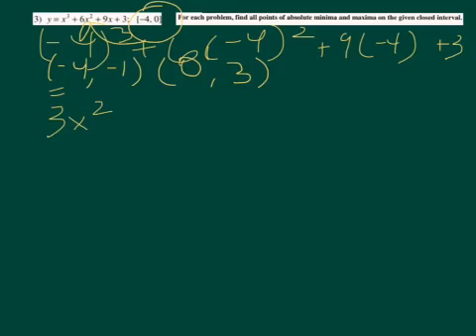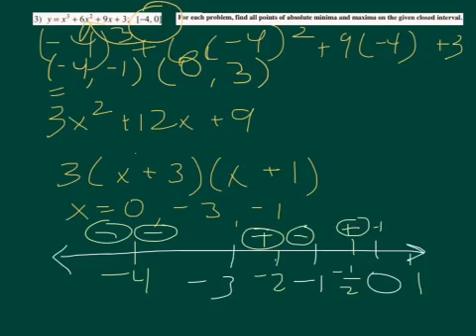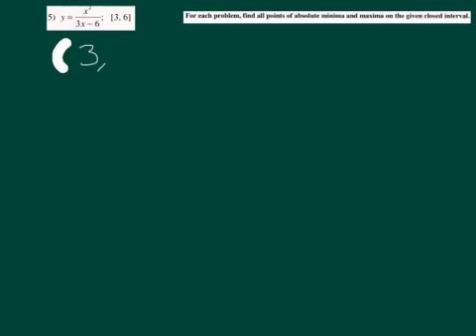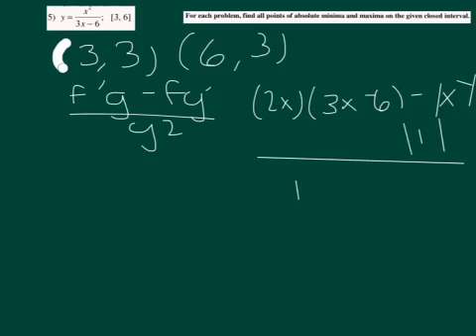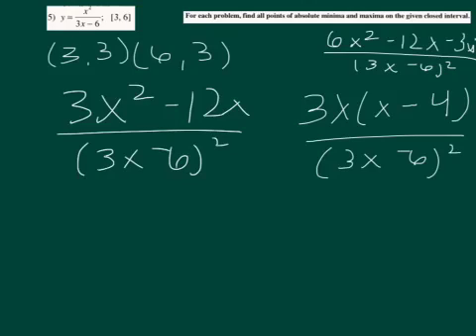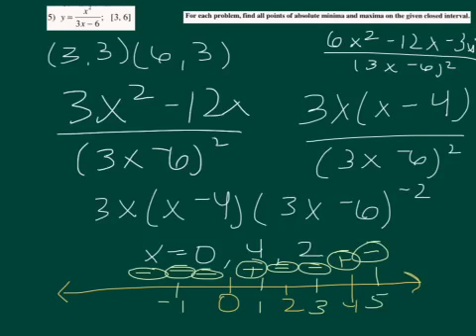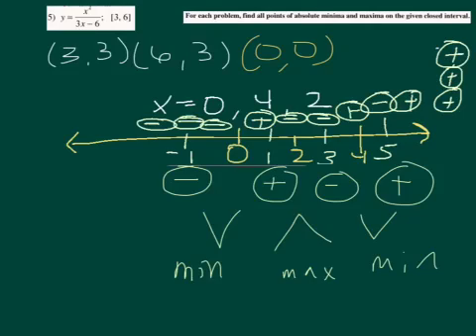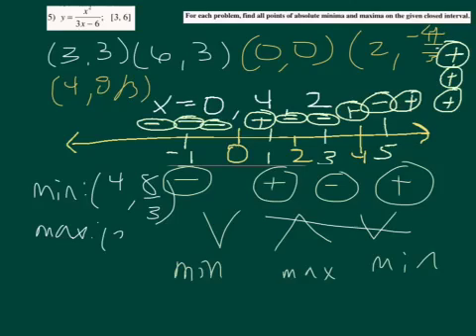Absolute maxima and minima